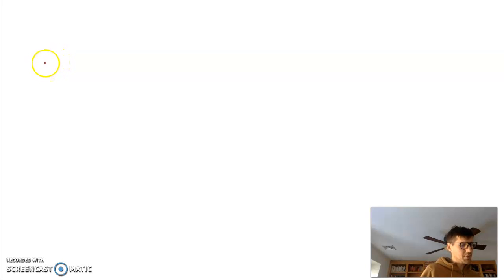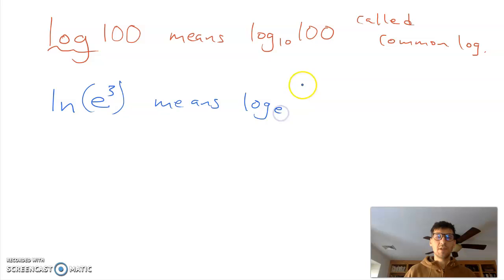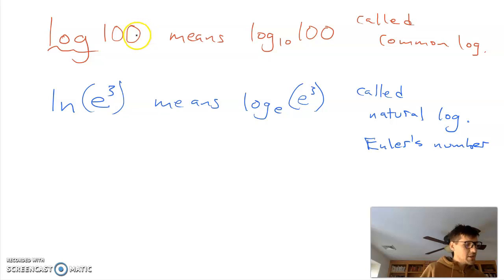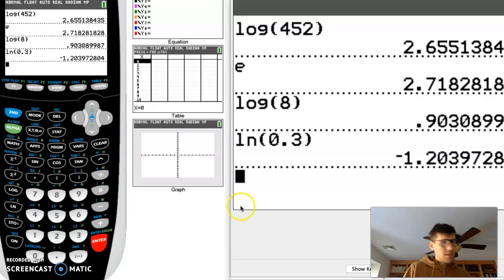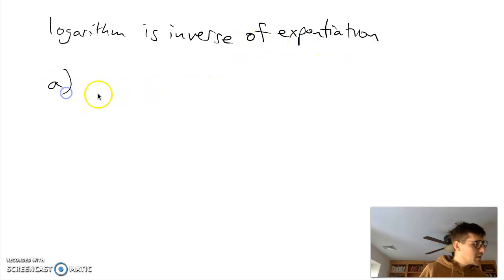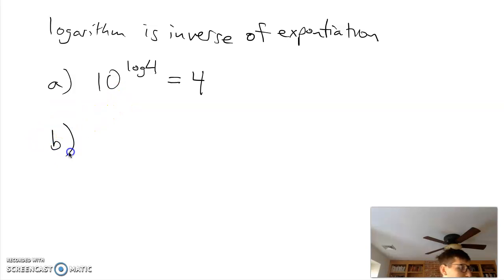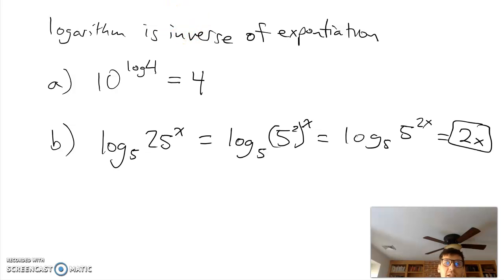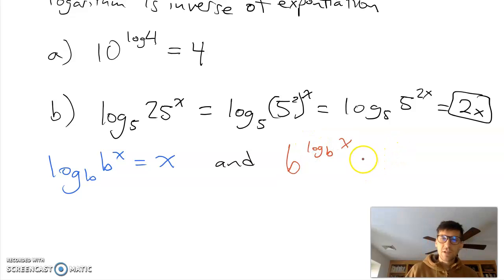Logarithms Continued 2/10/2021